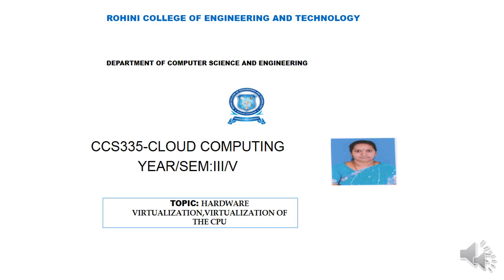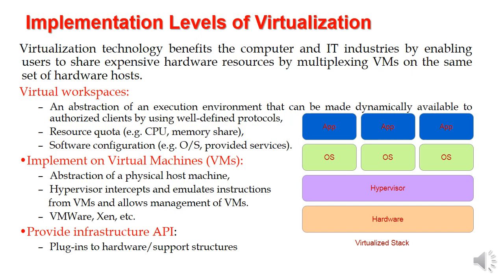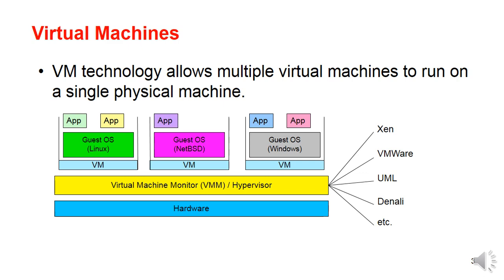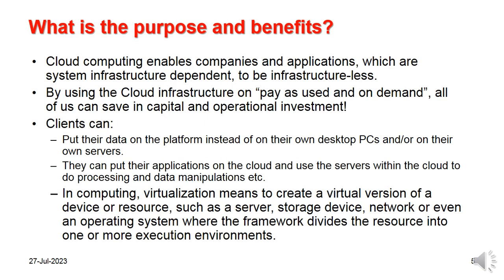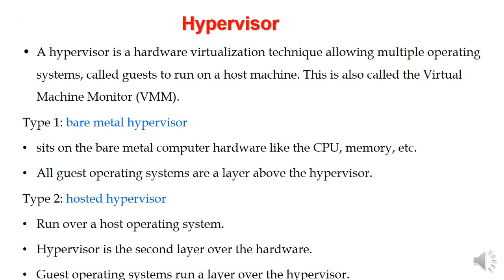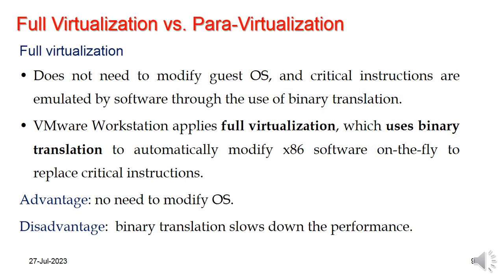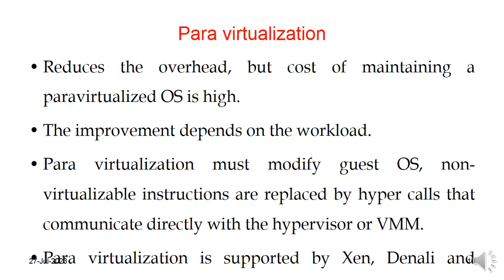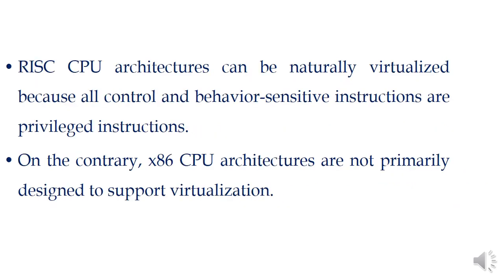unit 2-TOPIC 6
Hardware Virtualization , Virtualization of  CPU